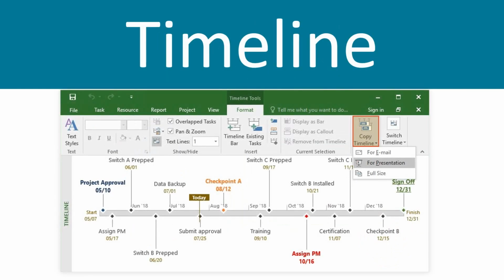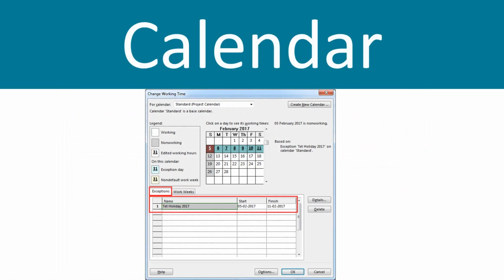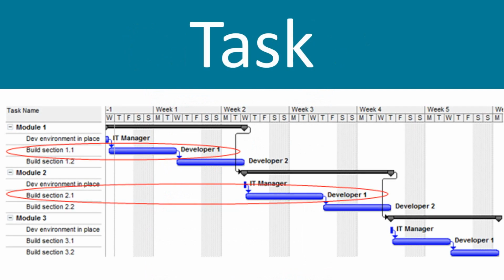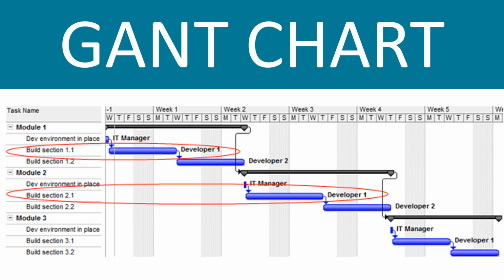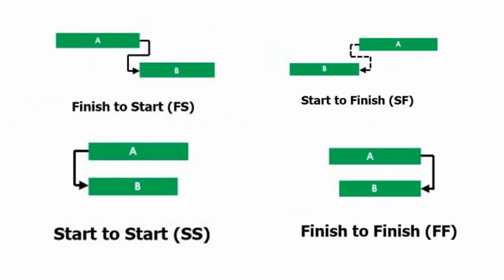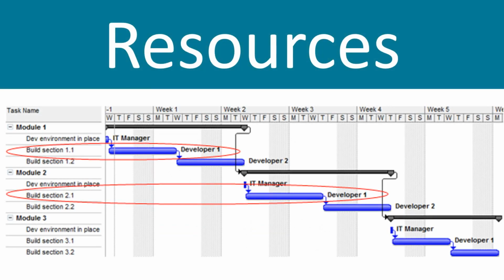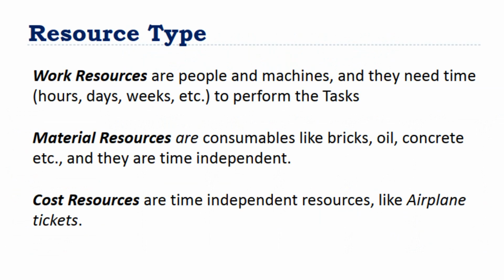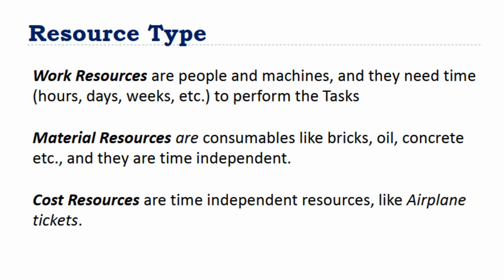04. Mastering Project Management with Microsoft Project and AI | Keys Elements